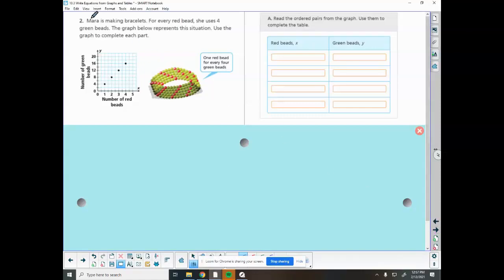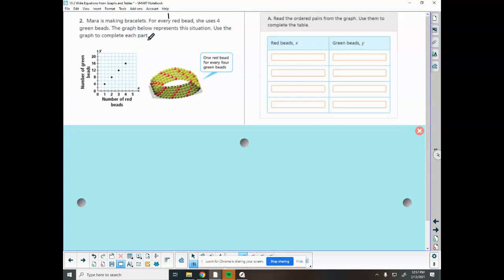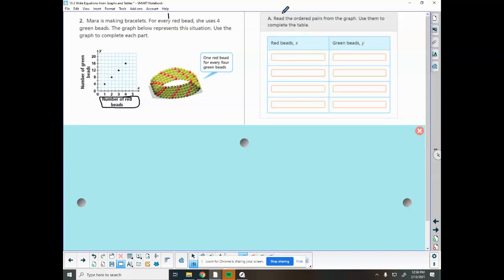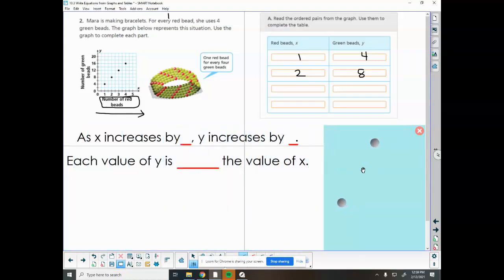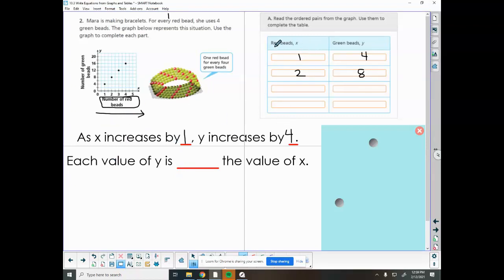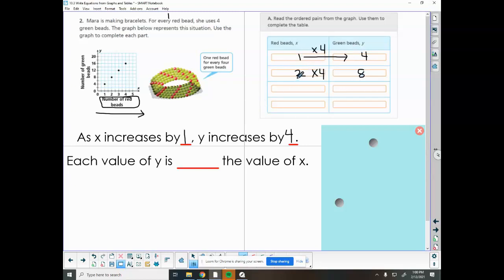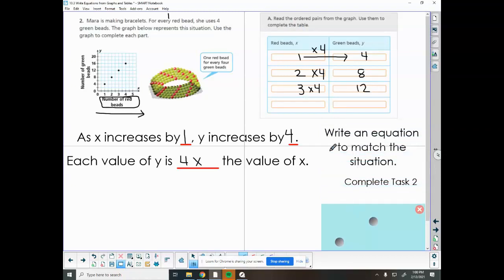10.3 Task 2 Write Equations from Tables and Graphs